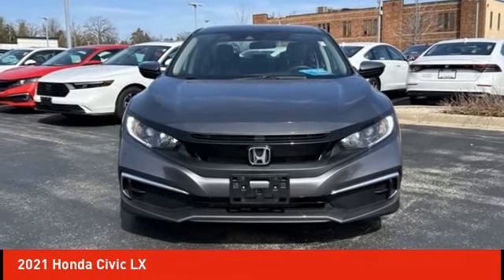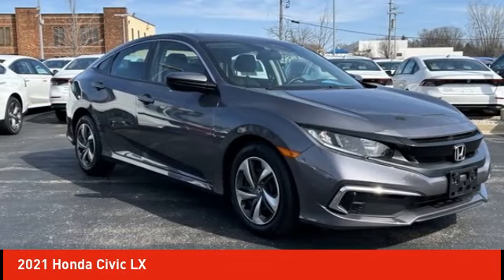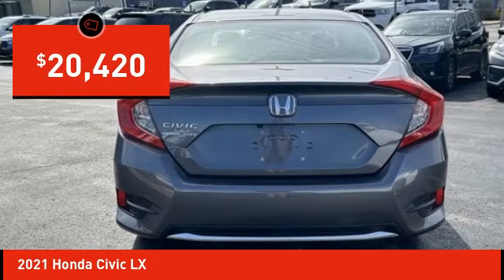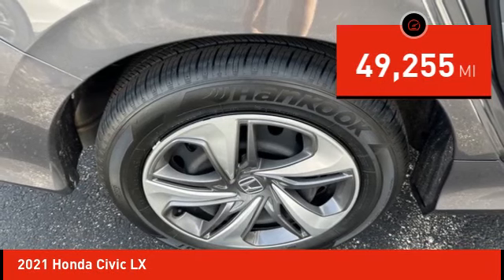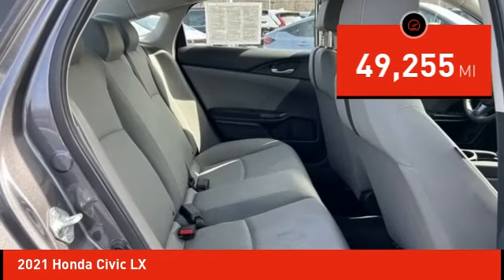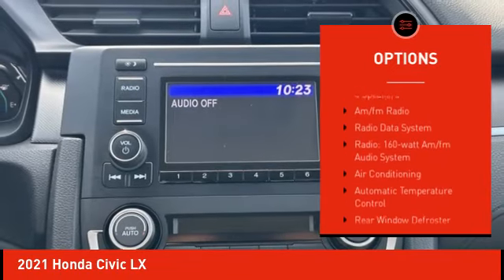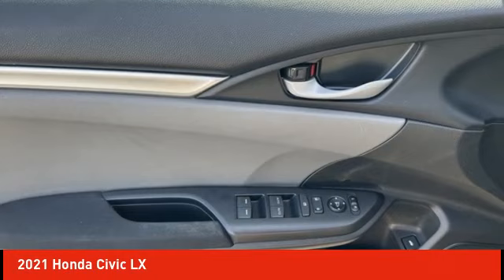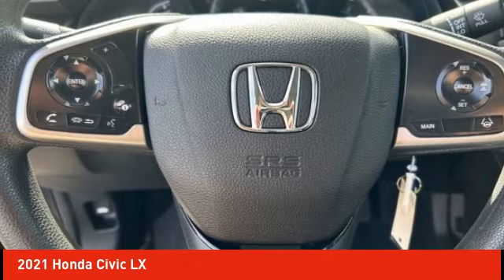2021 Honda Civic Schlossmann Honda City Inventory 41818A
2021 Honda Civic LX

3450 South 108th St.